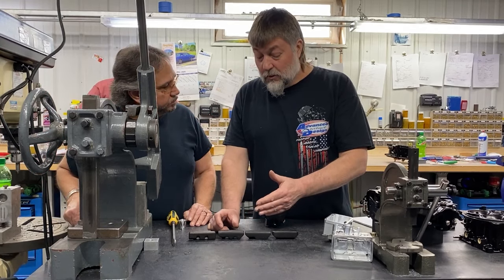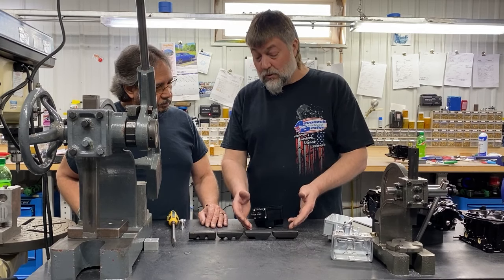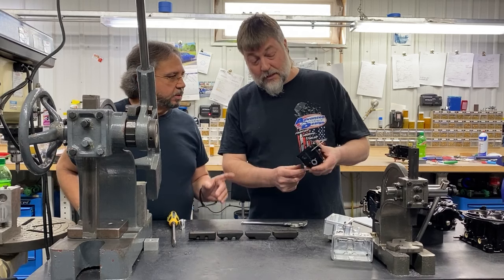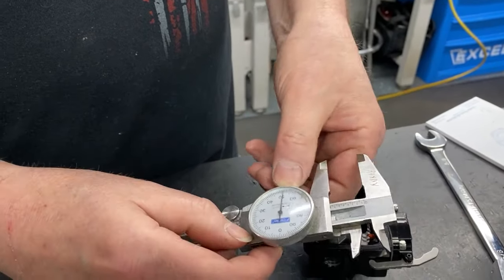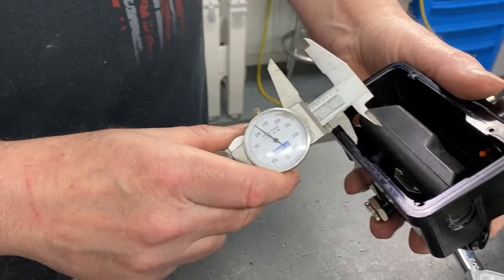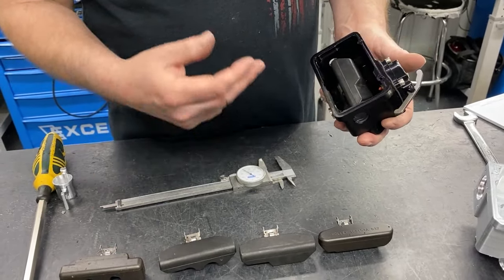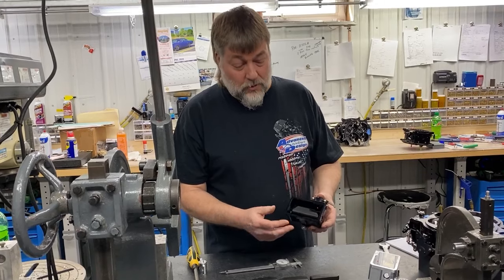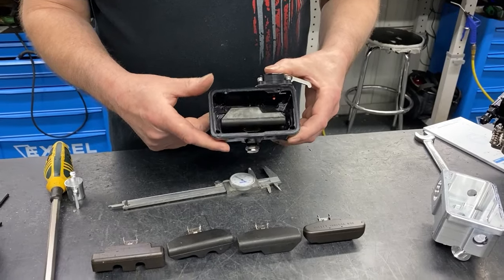DragBoss Garage/Advanced Product Design: Carburetor Tuning Series: Float Adjustment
This video explains the procedure of adjusting the float level on  Advanced Product Design (APD) carburetors. APD uses their own floats for their carbs, so with their adjustment, they like to see 0.750 distance from the parting line of the float, to the floor of the float bowl. John Kyle, does mention that floats with a higher parting line will require larger distance, .ie Holley floats have a higher parting line, so those are adjusted to be 0.850. So make sure you know what float your carb has, and adjust accordingly.
With that said, many guys, including myself, adjust the float level with the site plug, or glass. John said that this may be good for changes or adjustment at the track, you get most accurate results with measuring with vernier caliper.